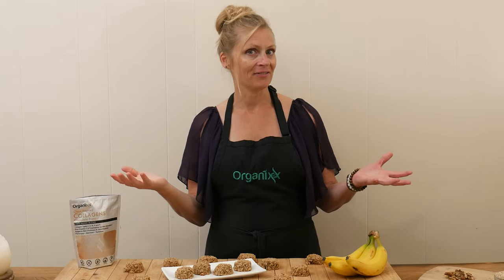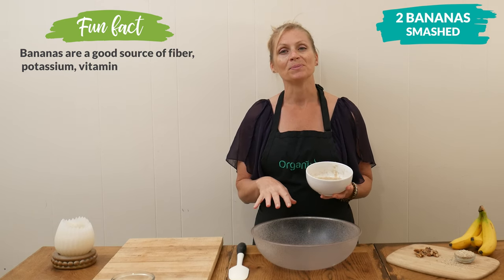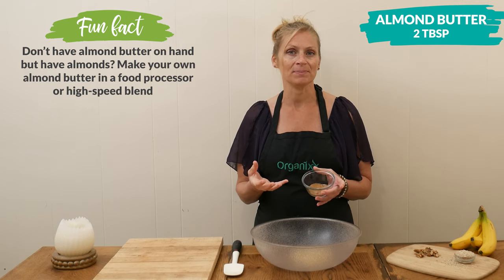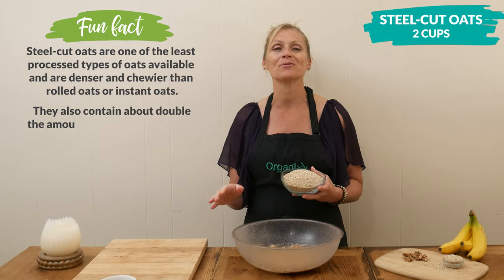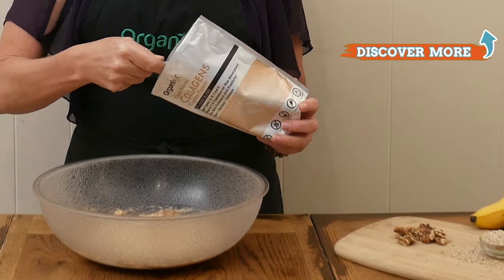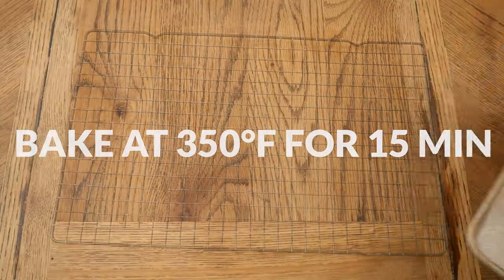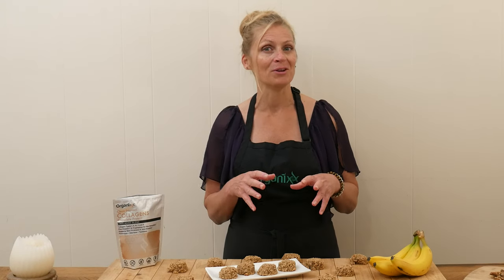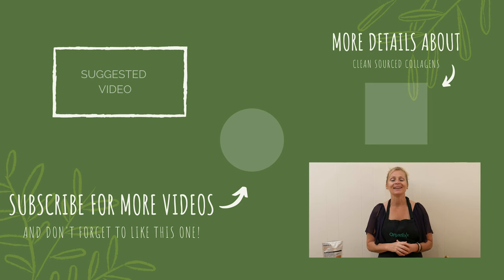Steel-Cut Oat Breakfast Cookies | Organixx Recipe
Cookies for breakfast? Yes, please! These Steel-Cut Oat Breakfast Cookies offer the nutrition of a bowl of oatmeal in a grab & go format. Increase the protein with the optional scoop of Clean Sourced Collagens powder

Having cookies for breakfast is usually not a wise move nutrition-wise, but these breakfast cookies with steel-cut oats break all the rules. (Tip: They also make great snacks and healthy desserts.)

Steel-cut oats are one of the least processed types of oats available and are denser and chewier than rolled oats or instant oats. They also contain about double the amount of fiber of rolled oats. Fiber is important for healthy digestion and easy bowel movements.

Usually, steel-cut oats need to be well cooked so you don't break your teeth. There are many steel-cut oat cookie recipes that call for the oats to be cooked first. But in this recipe, you can use them straight from the bag, which saves a lot of time and trouble.

In addition to the oats, this steel cut oats breakfast cookie recipe calls for mashed banana and almond butter to provide some much-needed liquid in the recipe.

Bananas are a good source of fiber, potassium, vitamins B6 and C, and other antioxidants and phytonutrients. Ripe bananas are easier to digest and have higher levels of antioxidants as they ripen.

Almond butter is a food paste made from raw or roasted almonds. Compared with peanut butter, it's higher in calcium, potassium, manganese, and monounsaturated fat but lower in protein. Feel free to substitute your favorite nut butter or peanut butter for this.

For spice and crunch, you'll add cinnamon and chopped walnuts (or your favorite nut). It is loaded with antioxidants and helps lower blood sugar levels and inflammation. Walnuts have been found to reduce the risk of cancer and diabetes, and may help lower inflammation throughout the body.

One optional ingredient is the 2 scoops of Organixx Clean Sourced Collagens powder (omit for a vegan cookie). Not only does it contain 5 types of collagen from 4 real food sources, but it also includes camu camu, acerola cherry, horsetail extract (silica), and zinc gluconate to ensure your body can actually USE the collagen you’re taking.

Download a printable copy of this steel cut oats cookie recipe

About Organixx - Who are we?